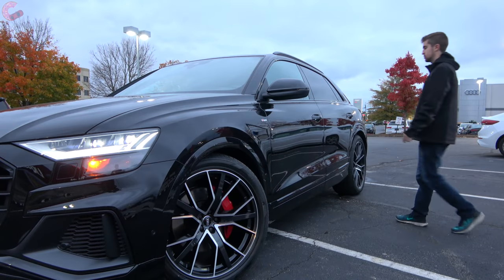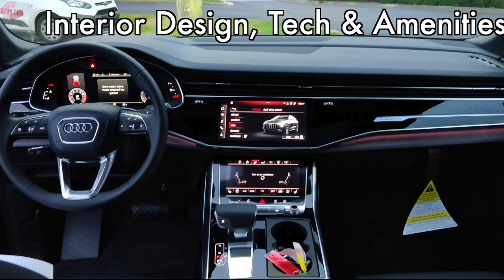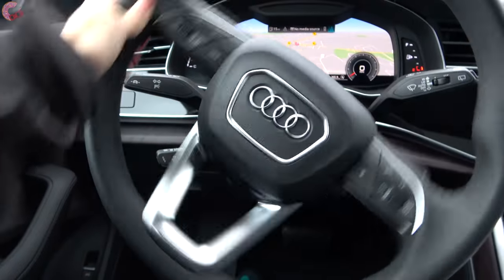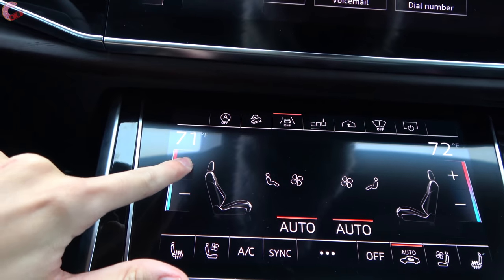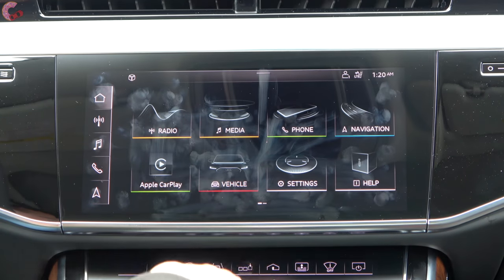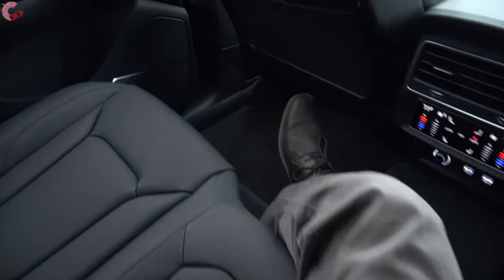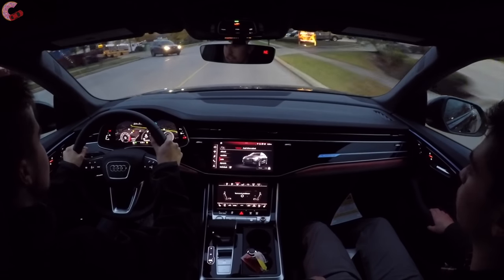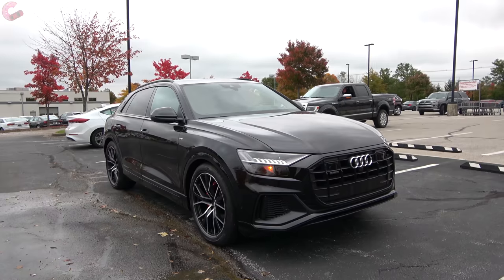2019 Audi Q8: FULL REVIEW + DRIVE | Iron Mans Gotta New SUV!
Wow! Is the 2019 Audi Q8 the sexiest SUV?? Let's find out in this IN-DEPTH REVIEW and TEST DRIVE of the 2019 Audi Q8 Prestige! The Q8 Prestige, Premium Plus and Premium trims will be ALL be covered in this review as well as appearance packages like the First Edition! During the video, we will show you the performance data of the engine, see its acceleration, handling and ride quality, cargo capacities, distinct styling cues, interior technology and functionality, updated Audi MMI Touch Response system, exterior styling and much more! So, come join us as we sample this automotive delicacy in a very detailed review that will leave no questions unanswered!

Video Contents:
Detailed Exterior Walkaround: 1:19
Interior Design, Tech & Amenities: 5:06
Occupant Opulence & Cargo: 20:22
Powertrain & Test Drive: 26:41
Pricing Information: 33:02

As Tested (Q8 3.0T Prestige): $90,440

*Links*
Special thanks to...

Audi MMI Touch Response Detailed Tutorial:
[coming soon!]

"Lookahead" by Text Me Records / GreatBankss is free for use on YouTube for any purpose.